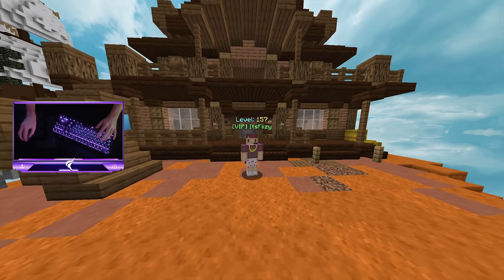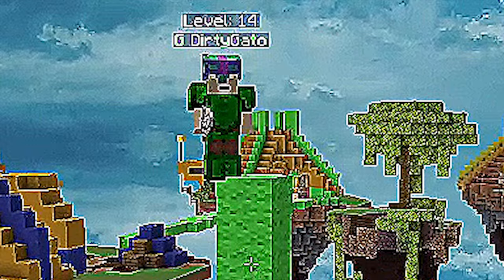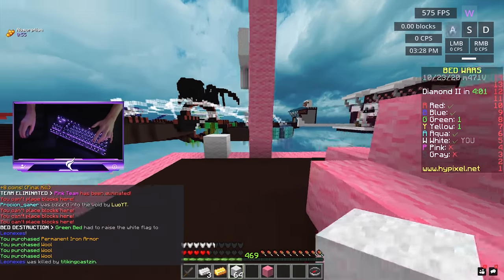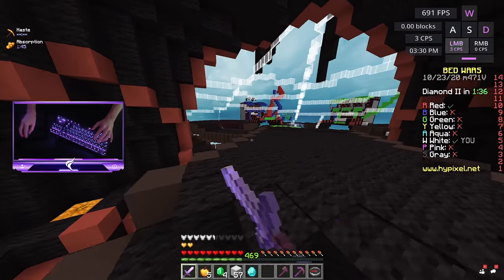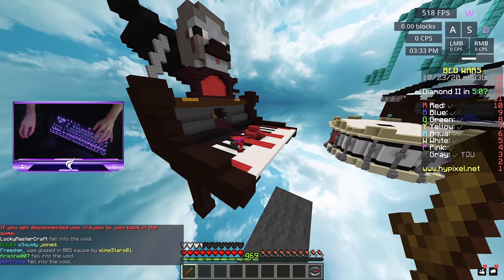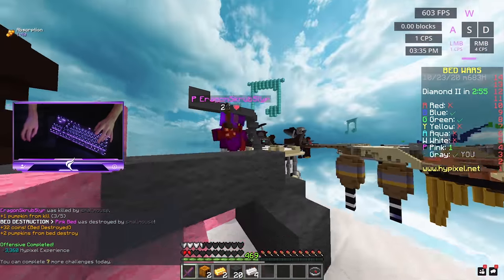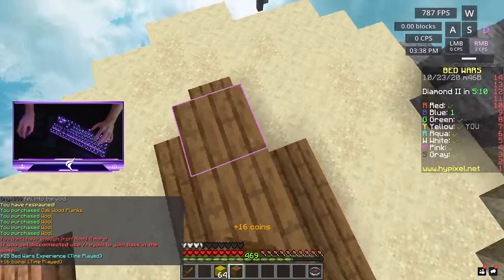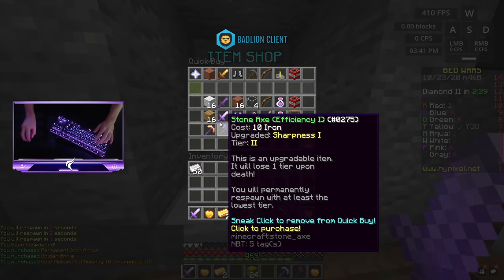BEDWARS WITH THE SMALLEST MOUSE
💻 Gaming PC 💻
GPU - NVIDIA RTX 3080
Processor - AMD Ryzen 9 3900x 12 cores
RAM - 16gb DDR4
Primary Storage - 500gb NVMe M.2 SSD
Secondary Storage - 2TB Seagate HDD
Mouse - PICTEK T16

- Equipment!
📺 Gaming Monitor
🎤 Mic Stand / Pop Filter